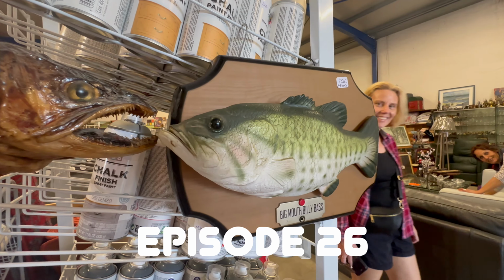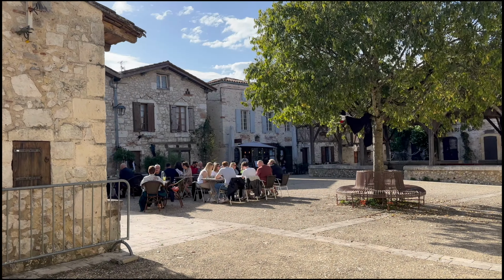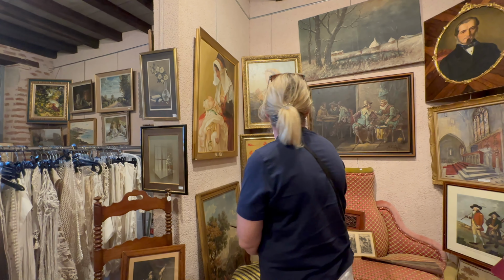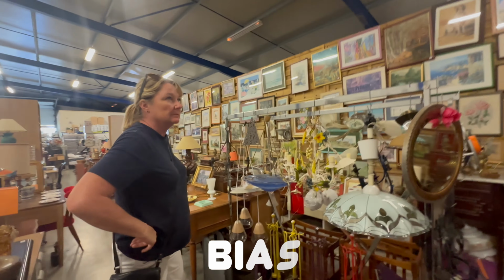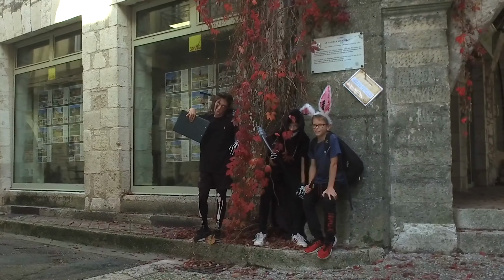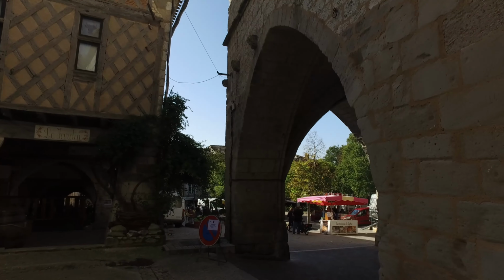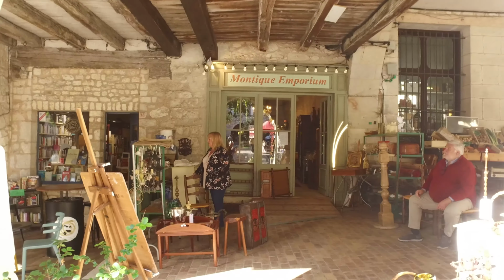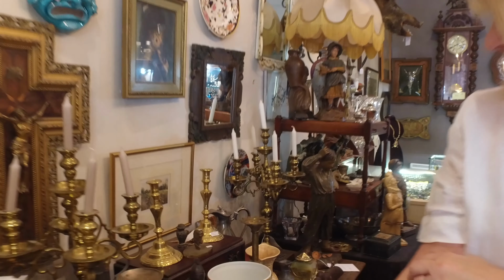Brocantes and Medieval Towns: Lot et Garonne, France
Join us on a vibrant autumn adventure in France with friends Becky and Andrew, visiting from Torquay! Our journey begins in the picturesque village of Pujols, a place steeped in history and officially listed as one of France’s most beautiful villages. As soon as we arrive, it’s easy to see why this medieval gem has earned its title. With cobbled streets winding between stone houses and bursts of fall colors draping the trees, Pujols feels like a place straight out of a fairytale. Originally a fortified town, Pujols has managed to preserve its ancient charm while withstanding centuries of change, from invaders to the elements. But today, the decorations are all in Halloween spirit, with ghosts and ghouls playfully guarding its walls!

Pujols is more than just scenic; it’s a hub for local art and culture. We stroll past artisan shops, pottery galleries, and charming boutiques that give this old village a modern flair. And then, of course, there’s the view—an incredible panorama from the top of the village that offers sweeping vistas of the Lot Valley below. Among the historic rooftops of Villeneuve-sur-Lot, our next destination awaits.

Villeneuve-sur-Lot, founded in 1254, is a town with medieval roots but a fresh new energy, having bounced back with resilience after the COVID pandemic forced many shops to close. Now, it’s bustling once more, filled with coffee shops, restaurants, and boutiques breathing life into its ancient streets. Villeneuve has retained its soul while embracing a contemporary spirit, where history and modern life harmoniously blend.

Our main objective? Brocantes, or French flea markets, where Andrew and Becky have their sights set on finding French silver spoons! We kick off with Galerie Edera, a two-story brocante famous for its eclectic antique collections. The gallery has a diverse inventory that transports visitors through time, featuring everything from old French uniforms to solid silver cutlery—precisely what our friends are on the hunt for. But of course, there are plenty of distractions! I find myself drawn to a beautifully preserved Philips gramophone, making me wonder if it might still tune in to old broadcasts of Radio Luxembourg.

Next up, we journey to Bias, home to the legendary Mega Troc 47, a sprawling warehouse filled with everything from priceless antiques to bizarre curiosities. Here, it’s a blend of “Oh, wow!” and “Wait, what is that?” all under one roof. The atmosphere is a treasure hunter’s dream, where vinyl records fill the shelves, and it feels like you’re stepping into a time-warped attic. It’s the kind of place where you can lose track of time, sifting through finds that range from true treasures to unexpected oddities.

The following morning, with the sun still low in the sky, we’re up early to continue our hunt. This time, we’re heading to Monflanquin, one of the many bastides—fortified towns—founded to promote trade and settlement in medieval France. Dating back to 1256, Monflanquin was established by Alphonse of Poitiers, and it still proudly stands on a hill, offering stunning views over the surrounding countryside. A testament to its historical significance, this hilltop village once served as a stronghold against the English during the Hundred Years’ War. Now, every Thursday, locals and visitors alike gather here to sample fresh produce from the area’s farms, transforming the market into a lively social event.

Our visit to Monflanquin wouldn’t be complete without stopping at the Montique Emporium, a charming little brocante brimming with vintage treasures and quirky finds from all corners of France. It’s an Aladdin’s cave where each item seems to whisper a story from the past. Sadly, there are no silver spoons or forks for Andrew and Becky today, but it’s a reminder that part of the fun is in the hunt itself. They’ll just have to come back another time!

Exploring these brocantes isn’t just about shopping—it’s a way of connecting with history, finding pieces that carry a sense of nostalgia and craftsmanship often missing in modern life.

Whether it’s in the bustling streets of Villeneuve-sur-Lot or the historic walls of Monflanquin, these markets are more than places to shop—they’re social gatherings, opportunities to swap stories, recipes, and maybe even try a bit of haggling (though success isn’t always guaranteed!). Markets like these are woven into the fabric of French culture, where tradition meets community in a uniquely welcoming way.

So, that’s a wrap on this leg of our journey. We may not have found silver spoons for our friends, but we leave with countless memories, glimpses of history,
For anyone who loves a blend of history, adventure, and a good treasure hunt, we hope this episode inspires you to wander through these storied markets yourself. Until next time—au revoir, and happy hunting!